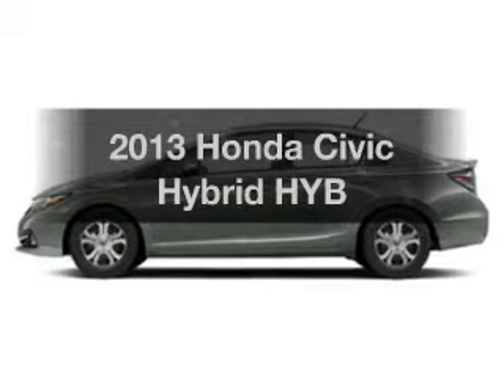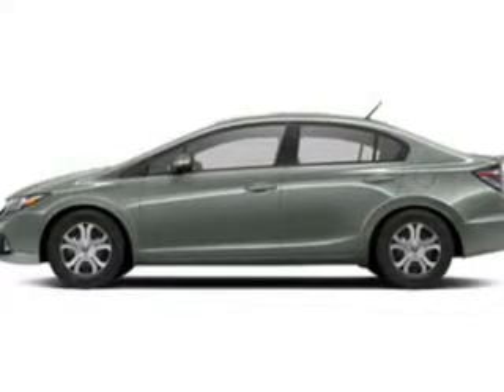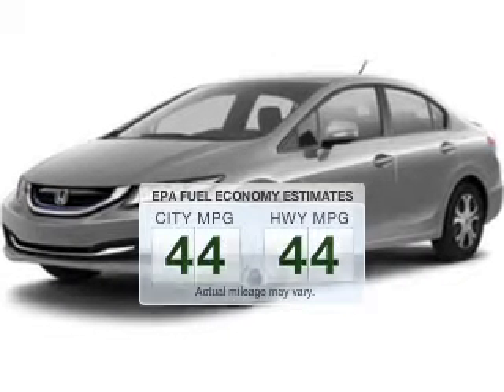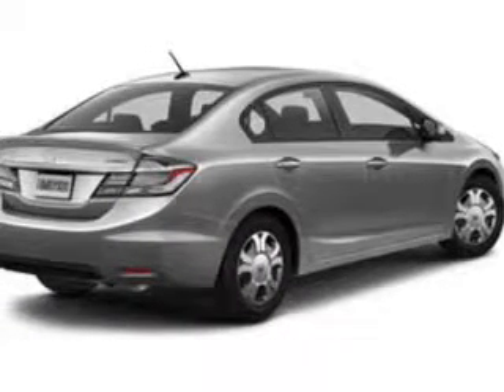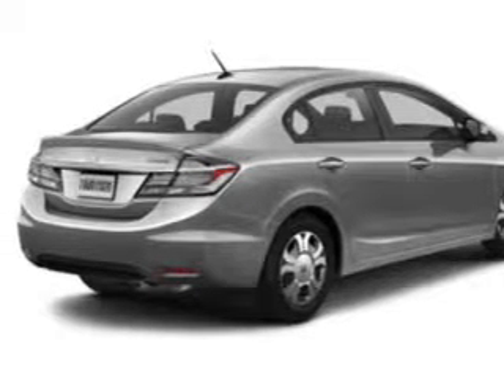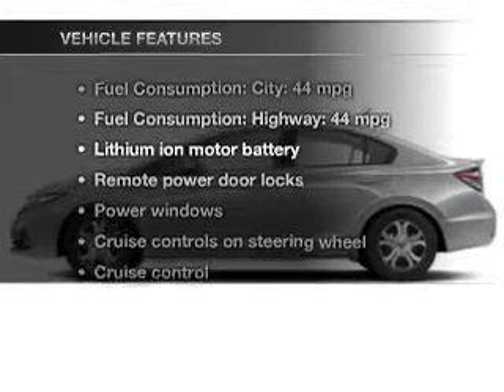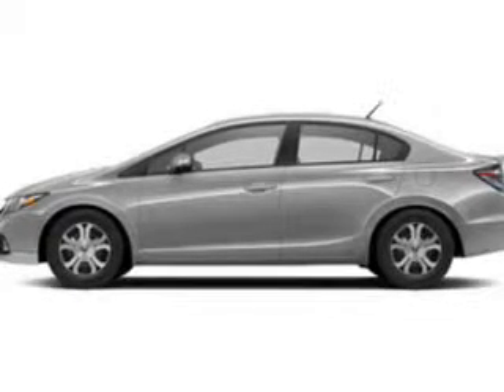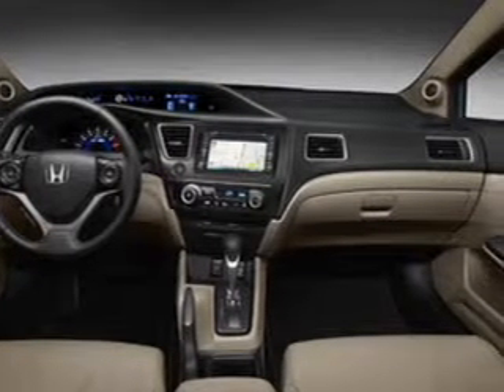2013 Honda Civic Hybrid - Huntington NY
Year: 2013
Make: Honda
Model: Civic Hybrid
Trim: HYB
Engine: 1.5 liter inline 4 cylinder 8 valve MPFI SOHC Hybrid
Transmission: Automatic CVT
Color: Green
Mileage: 22
Address:
1055 E. Jericho Tpke